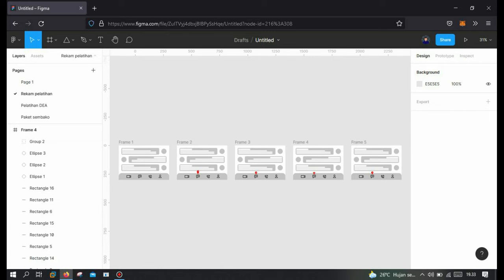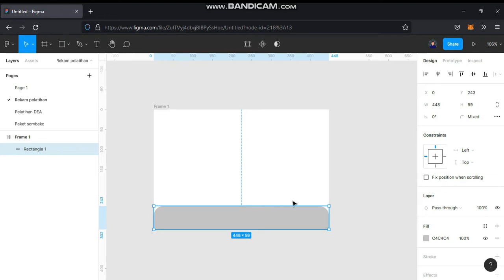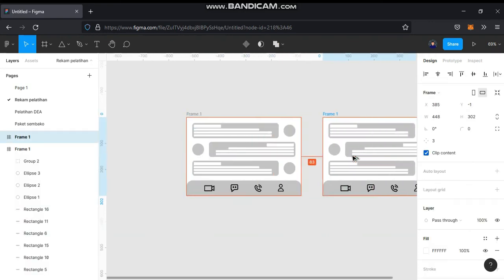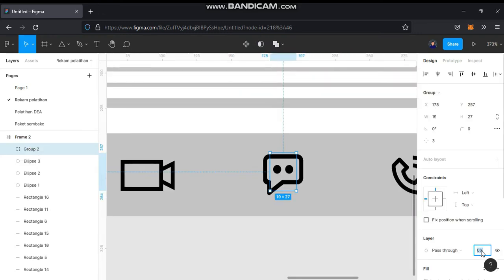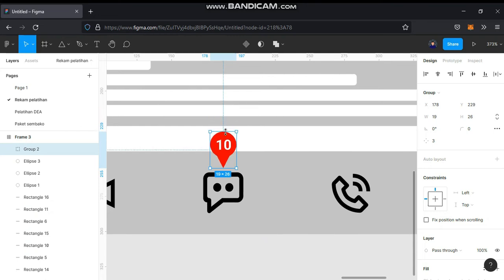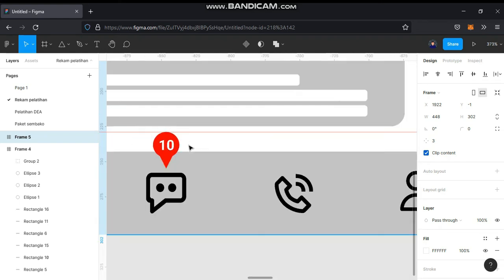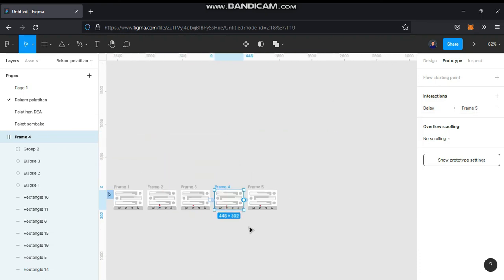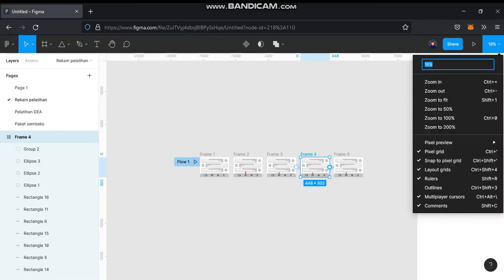Micro Interaction Notification ll Figma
Okay, on this occasion I will give another tutorial about the prototype in figma, and I will explain it using English so that I get used to it, and sorry if my explanation is not clear because I am still learning to use English.